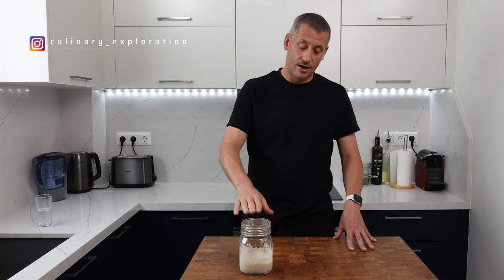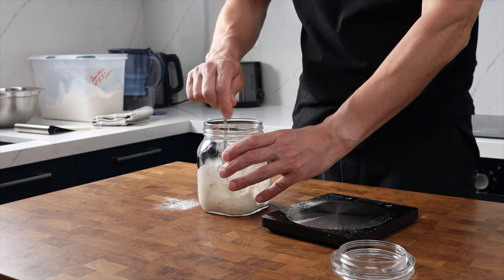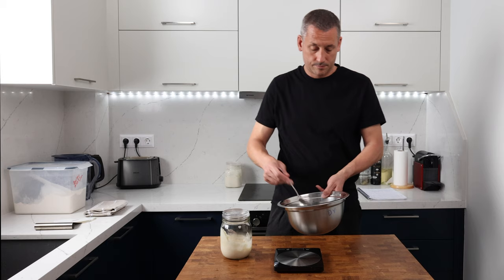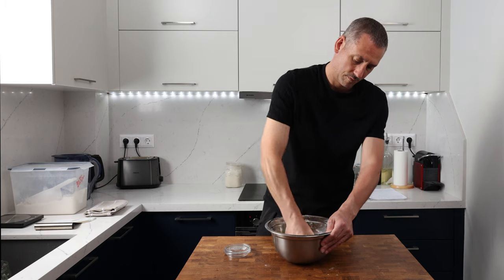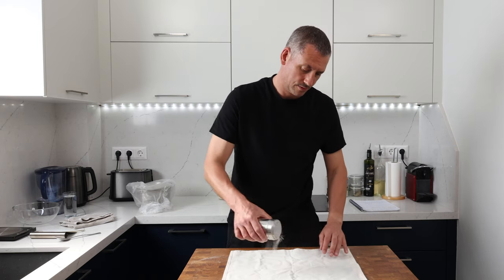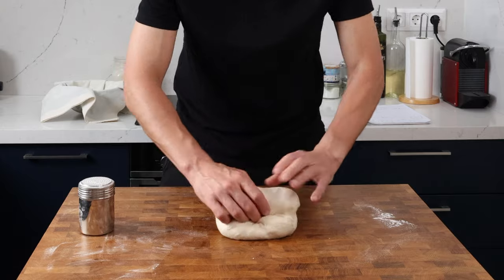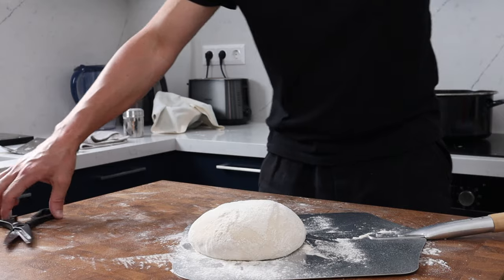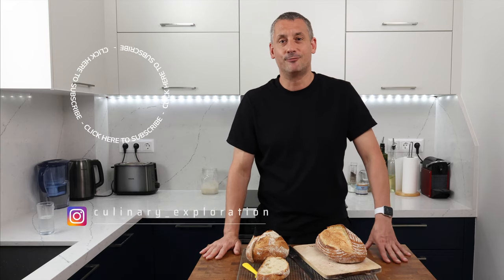This Country Bread Recipe is For All of You Beginner Bakers Who Don’t Have A Sourdough Starter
This recipe makes an excellent country loaf with a soft crumb and a super crackly crispy curst. Using an overnight sponge really helps pack this loaf with flavour while minimising the commercial yeast flavour.

This video was born from the viewers of my sourdough bread video who asked how they can bake a decent loaf of bread without a sourdough starter. The sourdough starter is swapped out for a commercial yeast fermentation and the process is exactly the same (times may vary depending on temperature).

Check out the baking schedule and recipe below along with links to the equipment I use.

Catch me on Instagram to see my recipe testing for the videos I make for my channel.

My Baking Equipment:

Bench scraper / dough cutter:
UK store
US store

Bowl Scraper:
UK store
US Store

Dough scales:
UK store
US store

Precision scales (small quantities):
UK Store
US Store